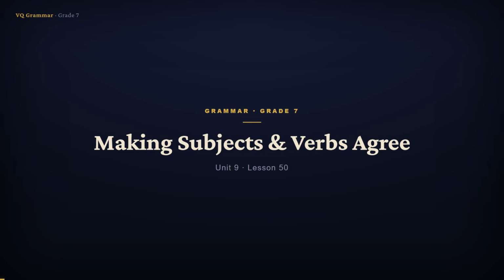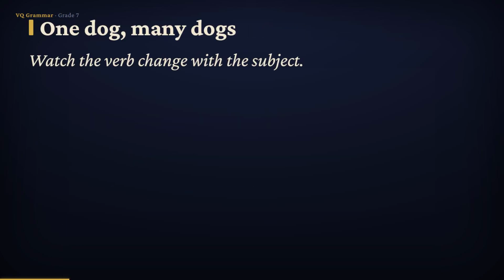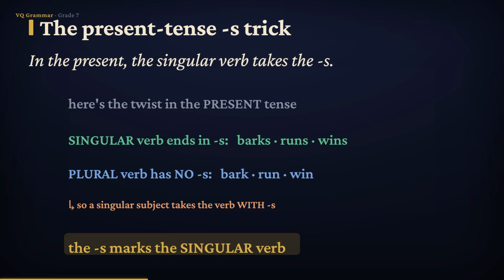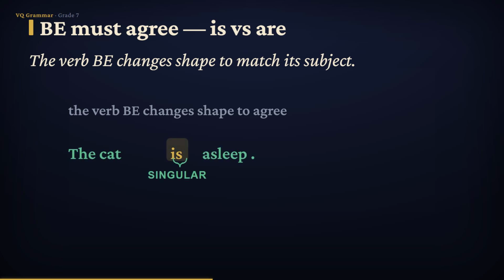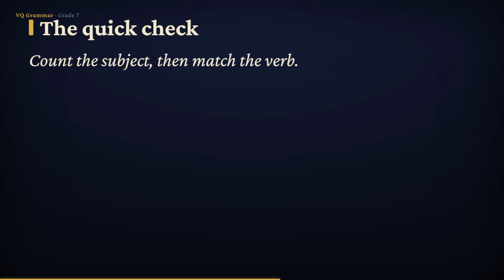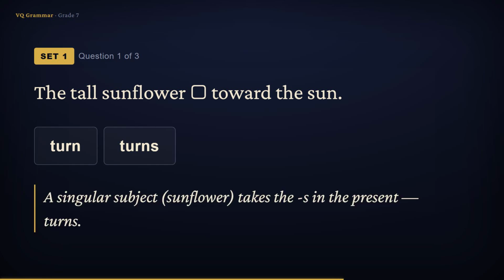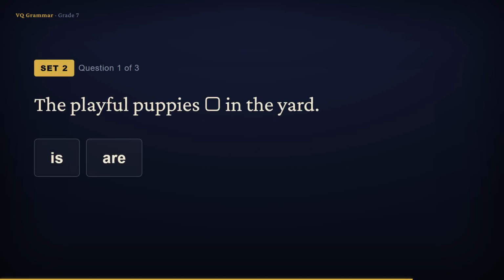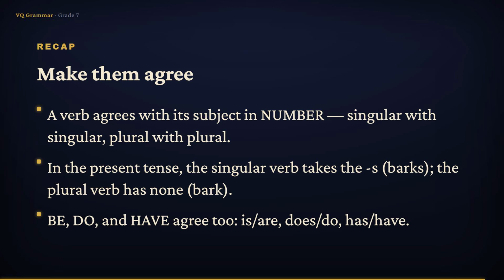Grammar Grade 7 | Unit 9, Lesson 50 — Making Subjects & Verbs Agree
UNIT 9: SUBJECT-VERB AGREEMENT — LESSON 50: MAKING SUBJECTS & VERBS AGREE
A verb has to match its subject in number. A singular subject takes a singular verb; a plural subject takes a plural verb. We cover the present-tense -s rule (which flips for verbs) and how be, do, and have agree.

• Matching a verb to its subject in number
• Why the present-tense -s belongs to the singular verb
• How the -s 'swaps sides' from nouns to verbs
• Agreement with be, do, and have (is/are, does/do, has/have)

Chapters
0:00 Introduction
0:22 Match the verb to its subject
0:52 One dog, many dogs
1:24 The present-tense -s trick
1:55 The -s swaps sides
2:31 BE must agree — is vs are
2:59 DO and HAVE also agree
3:35 The quick check
4:06 Practice Set 1
5:01 Practice Set 2
5:50 Recap